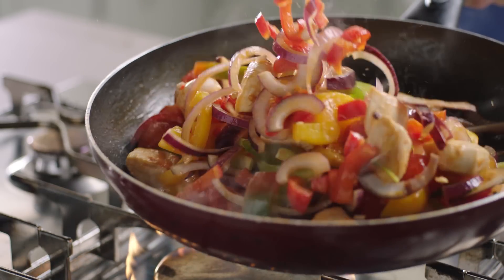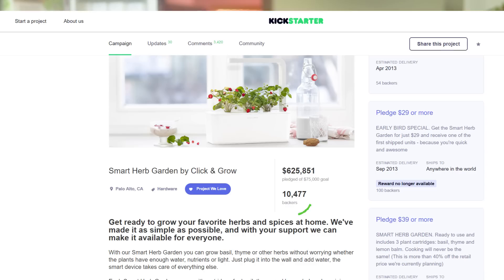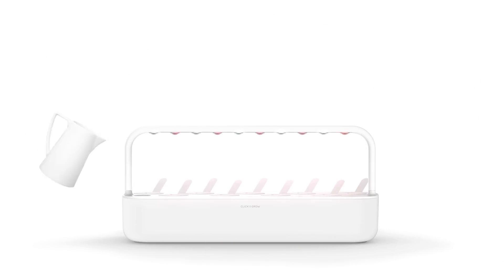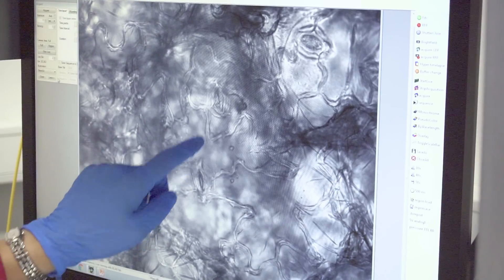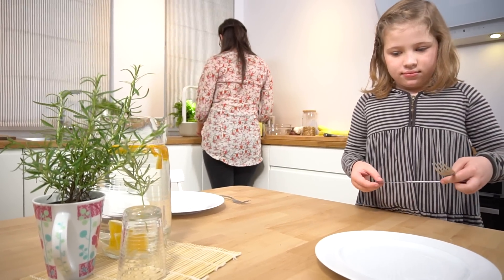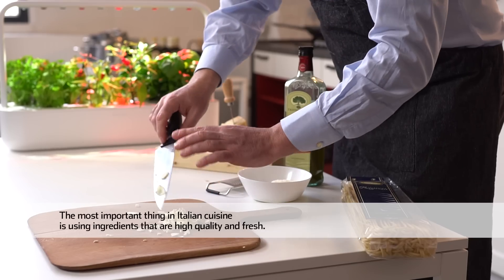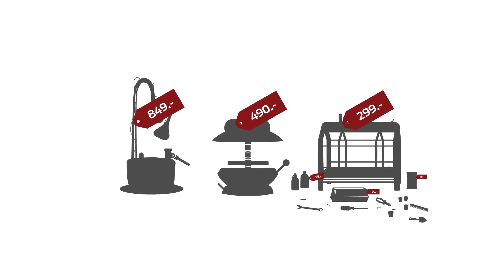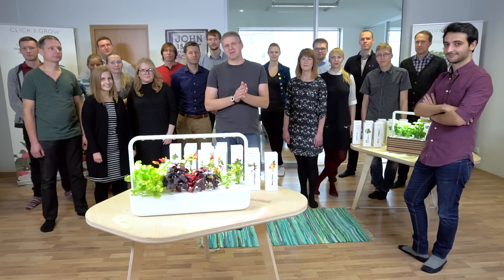Back the Click & Grow Smart Garden 9 on Kickstarter!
Meet the new Smart Garden 9 - the most requested garden that lets you grow more fresh food even in smaller spaces!

Tell your friends and family and back the project on Kickstarter now